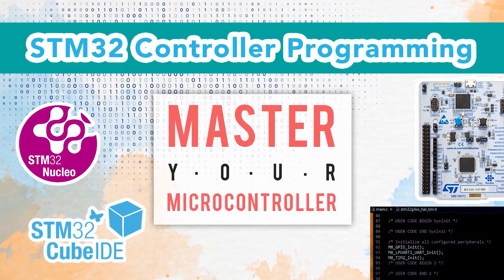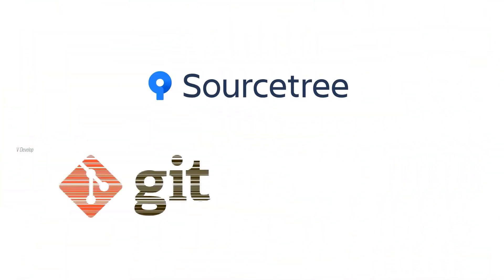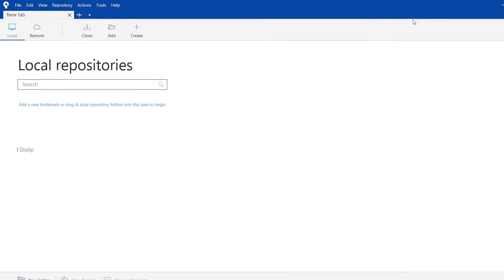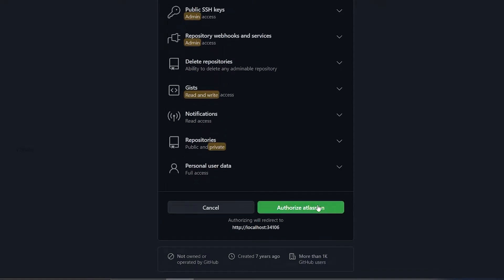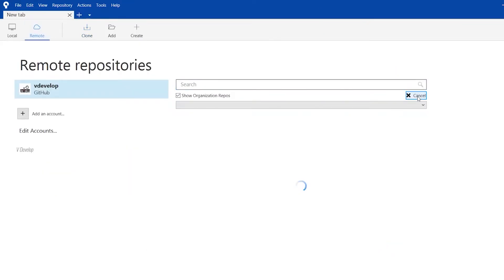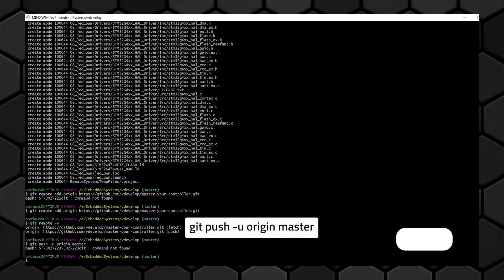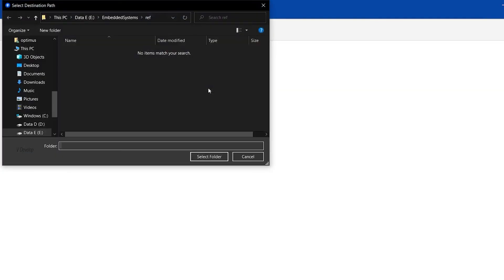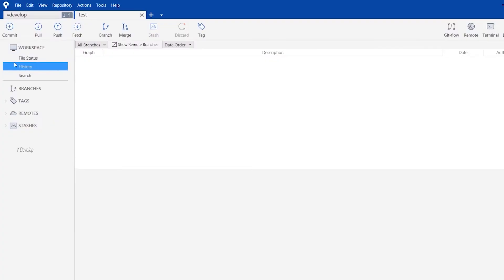How to connect sourcetree to our Github account? | Episode 10 | Part 2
Using gitbash and remembering all those commands is not everyone's cup of tea.
Let's get to know with sourcetree which is a free GUI tool to do all the git operations.

If you want to build a career in embedded systems and arm platform areas, I've started this video series (Master your controller) and it will teach you all the necessary peripherals associated with microcontrollers.